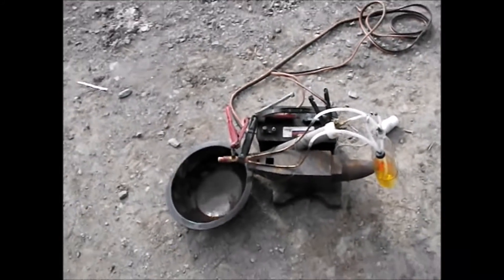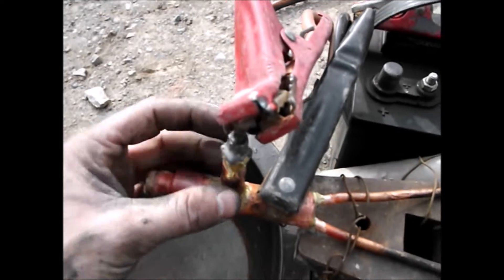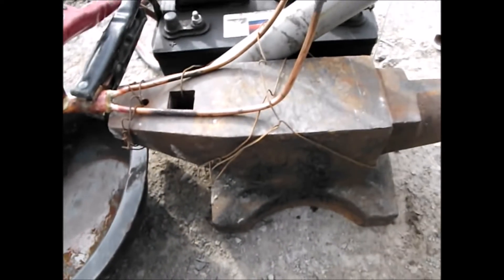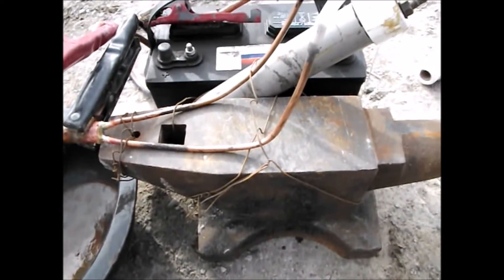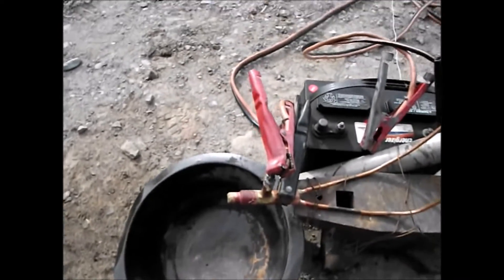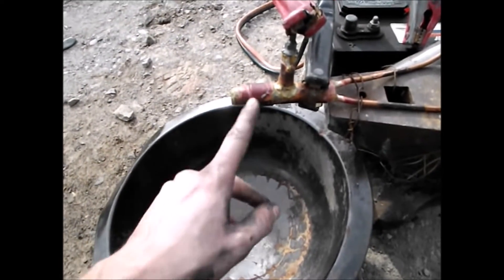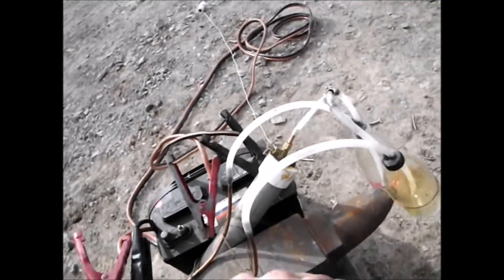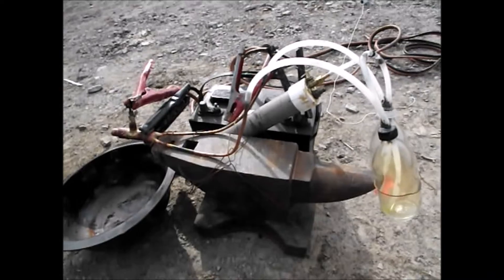Homade Liquid Fueled Roket Engine Tests 3 and 4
After some redesigning my nitric/diesel rocket engine finally gets a decent burn and measurable thrust. But I can see a lot of work still needs to be done.